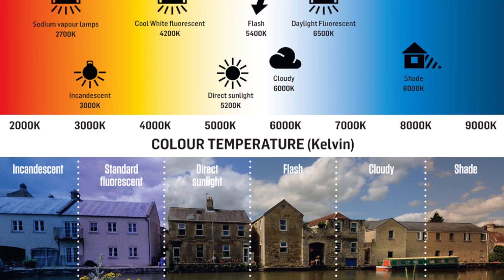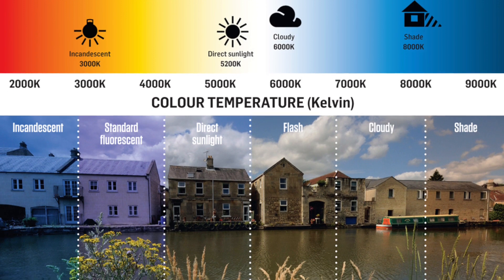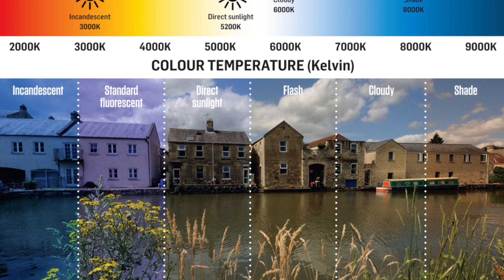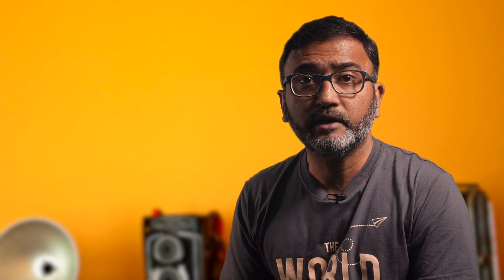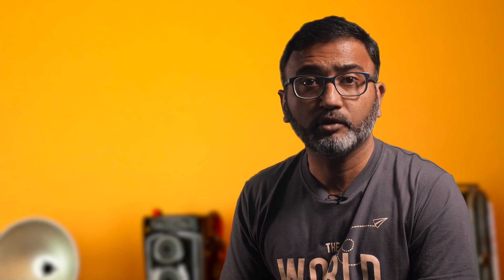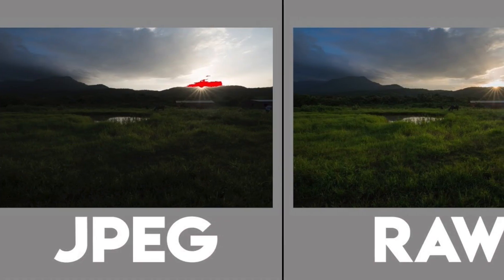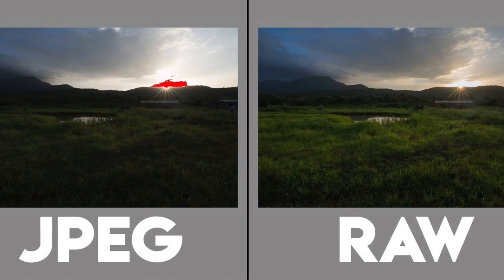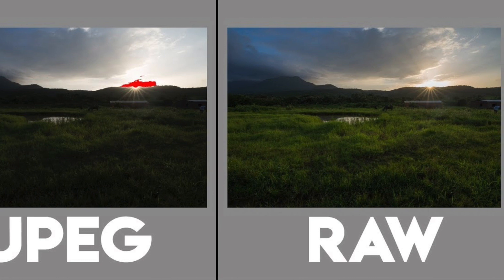What is White Balance?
In photography and image processing, colour balance is the global adjustment of the intensities of the colour. An important goal of this adjustments is to render specific colours - particularly neutral colours - correctly. Hence the general method is sometimes called grey balance, neutral balance or white balance.